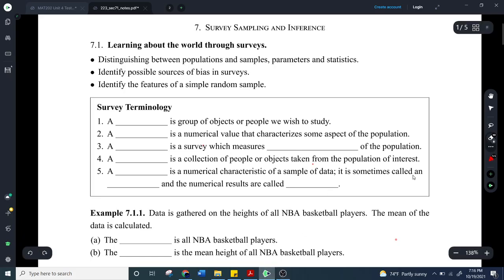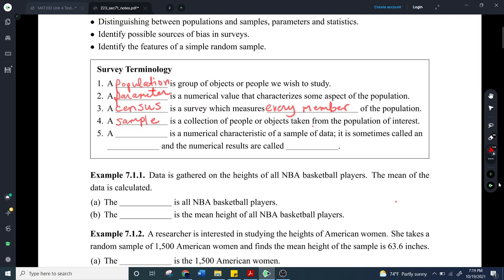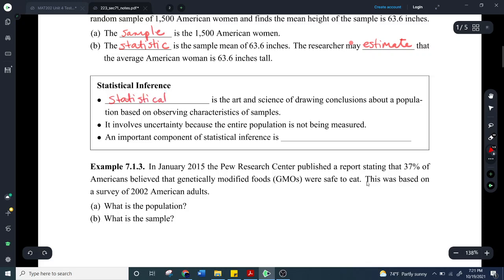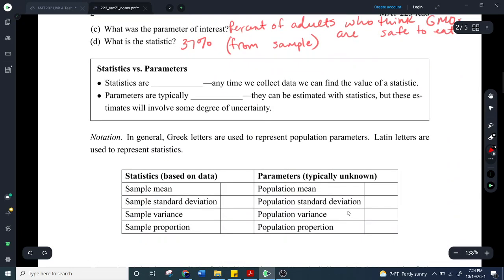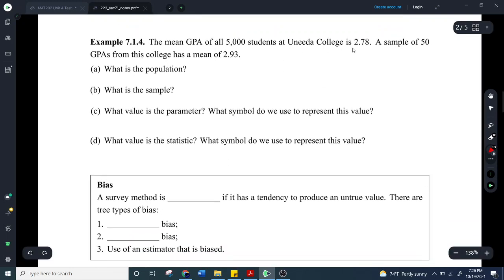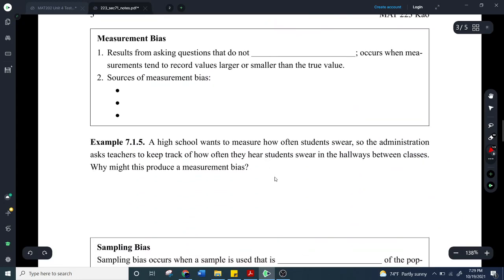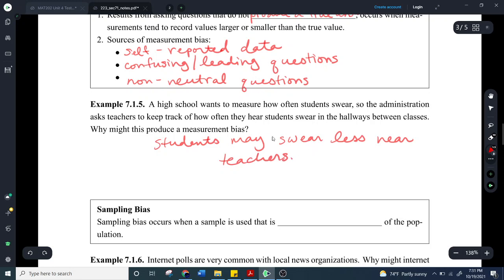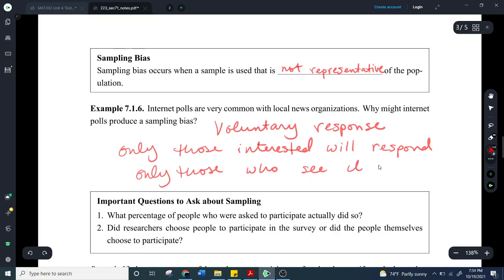MAT223 7 1 Part 1 Fall 2021